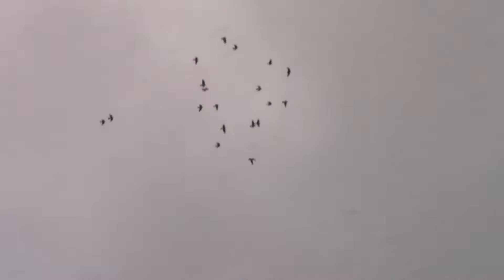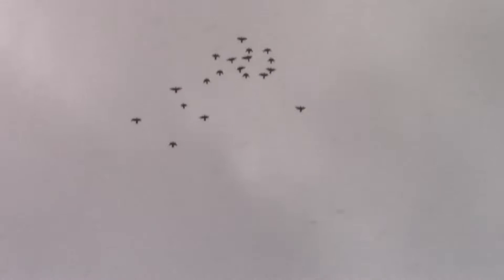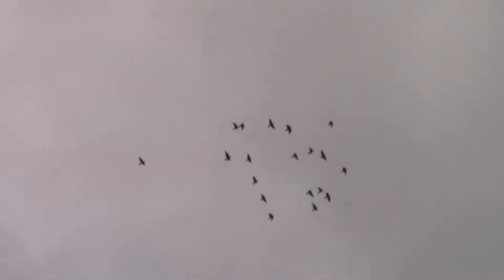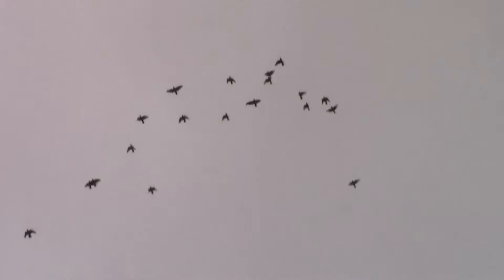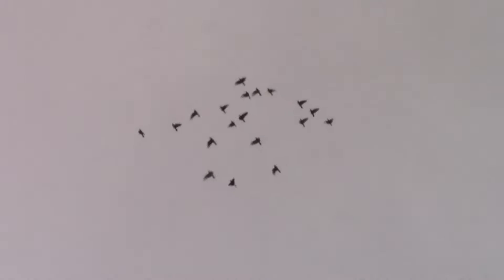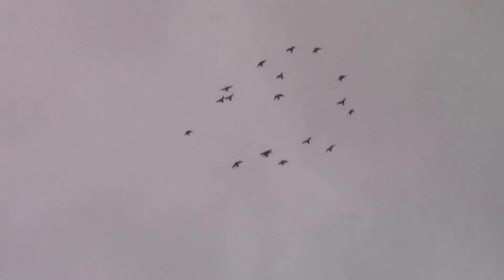Oct 6,2018 3rd Annual Modoc High Mountain Flying Roller Classic Futurity kit #3 video 1of 2